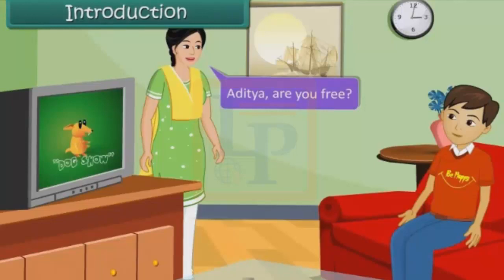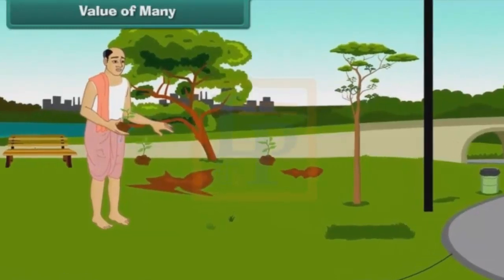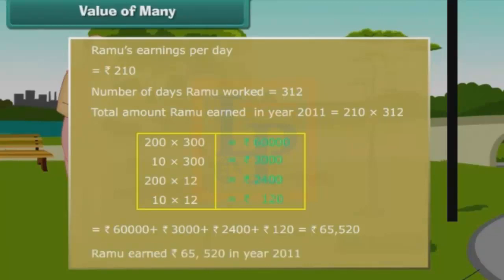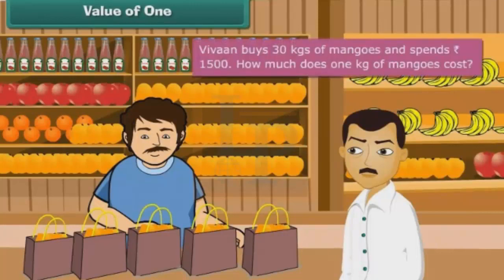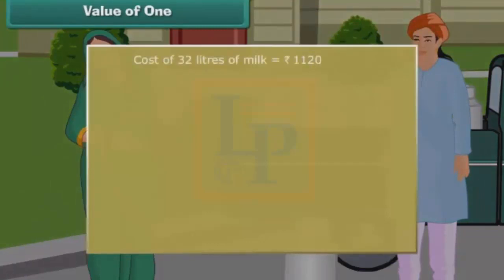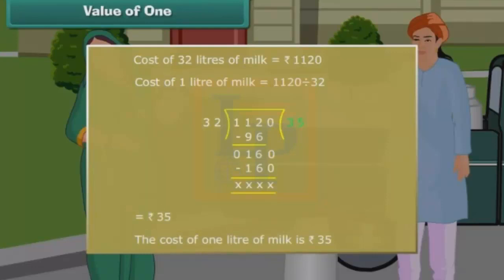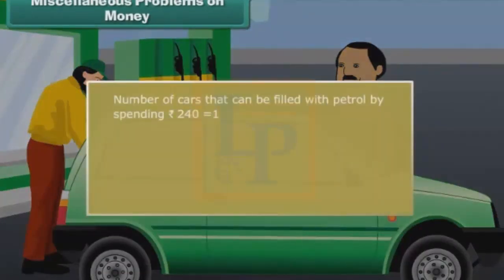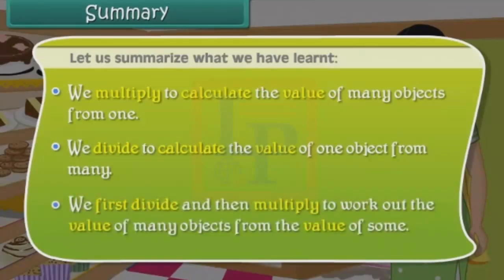Money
Hello Friends,